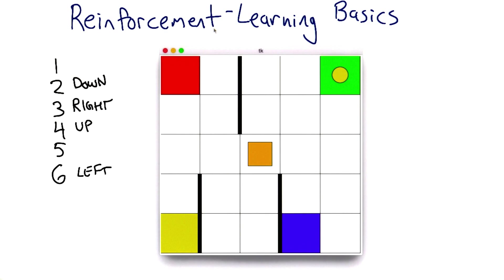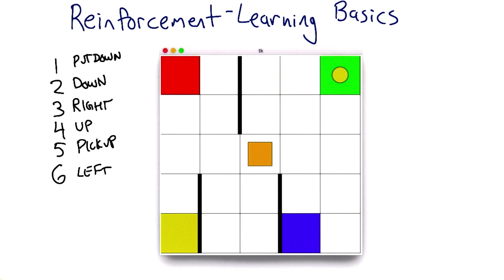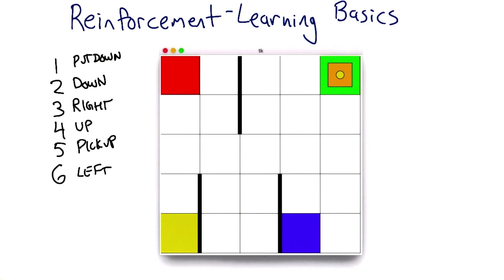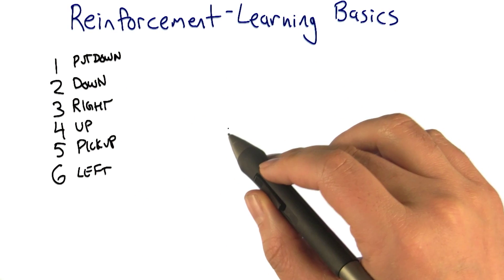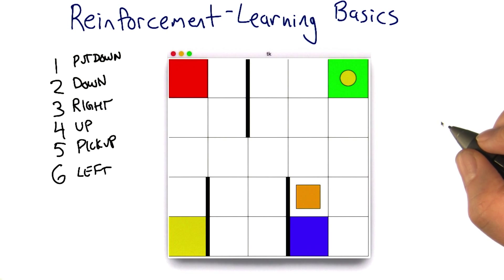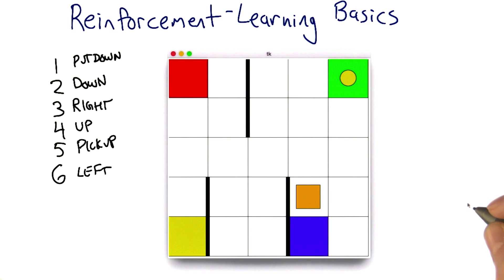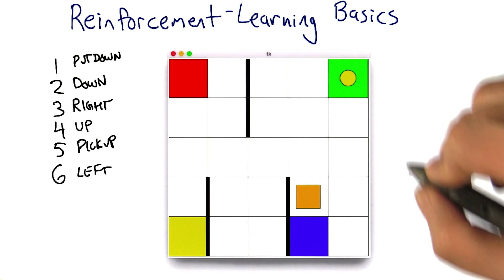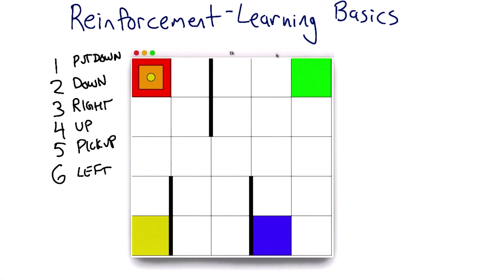Mystery Game - 2